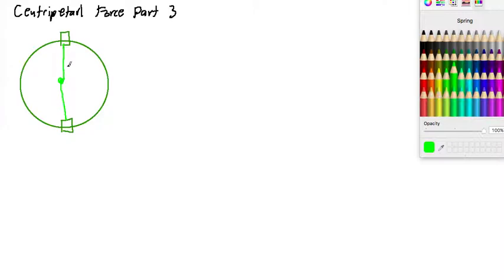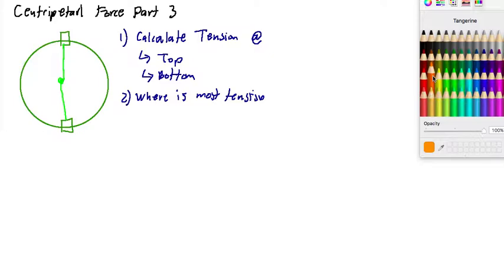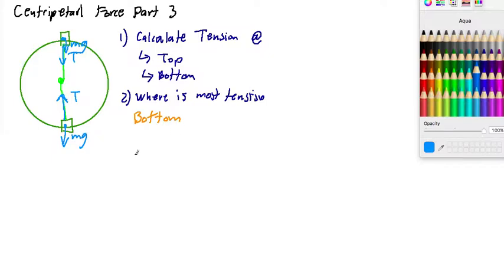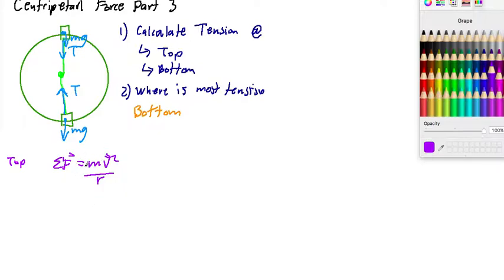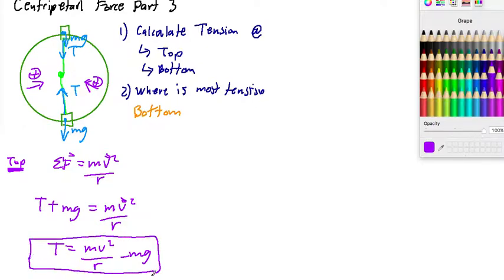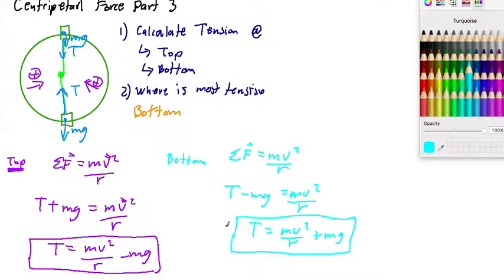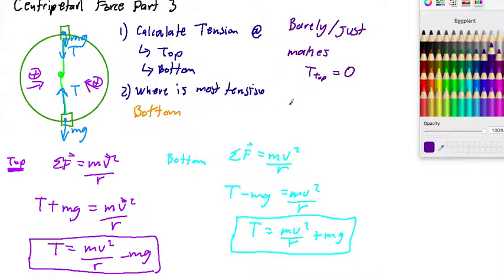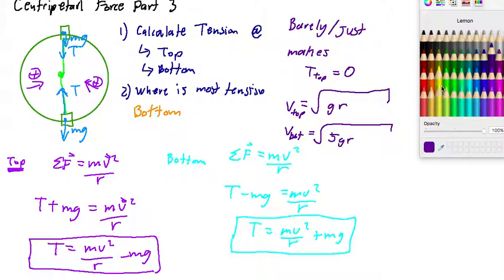Centripetal Force Part 3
This video shows how to find tension at the lowest and highest point in a vertical circular moving object.